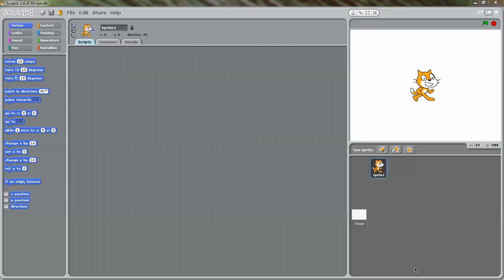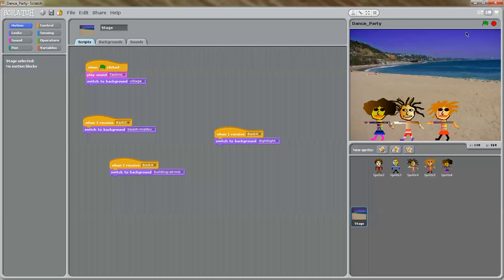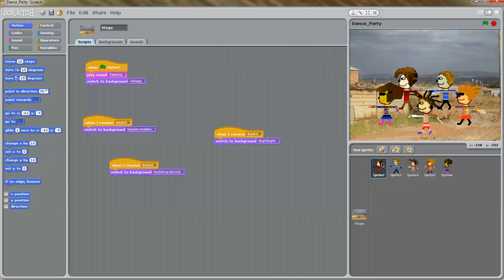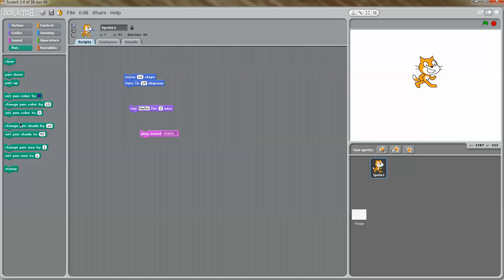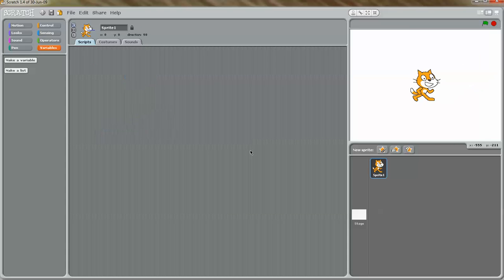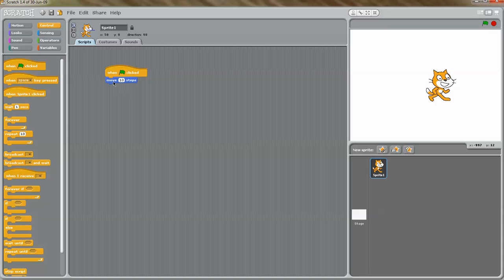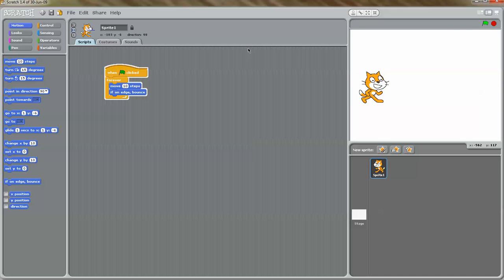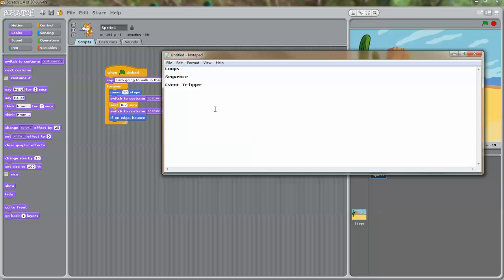Scratch Programming Introduction to Beginners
This is an introductory course on a computer program called Scratch.It has a very simple drag and drop environment for making games and animations. It has a nice graphical interface  for learning basic coding concepts like conditions, loops, sequence, events, arithematic, data, operators, parallelism. Please leave feedbacks  on how this video can be improved. Thanks!